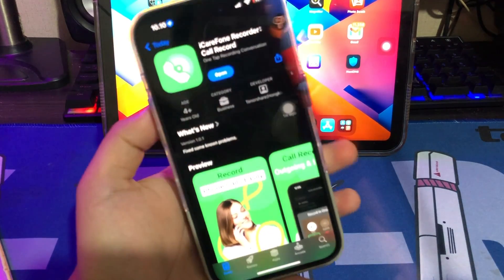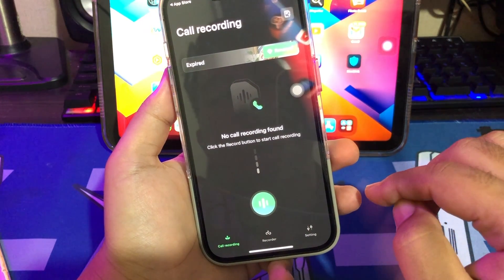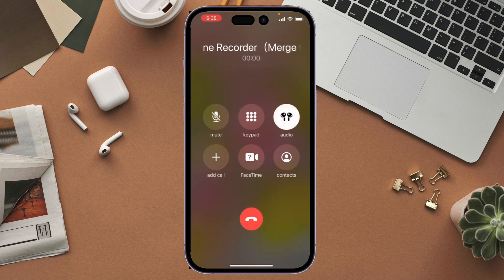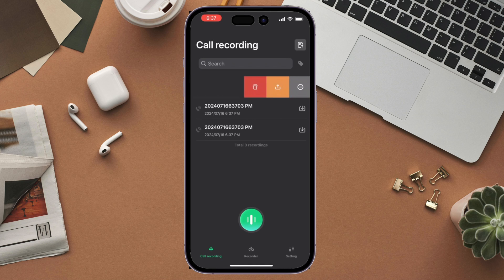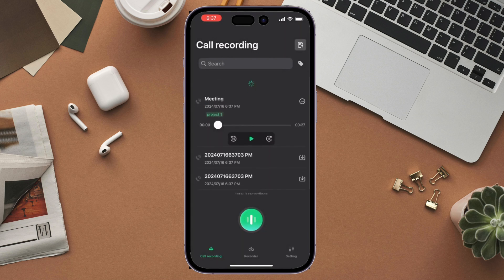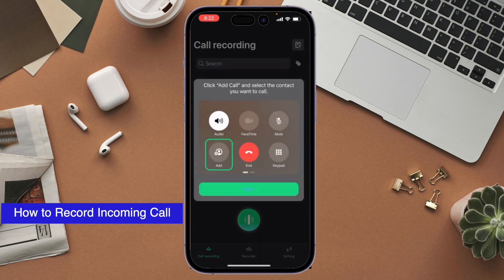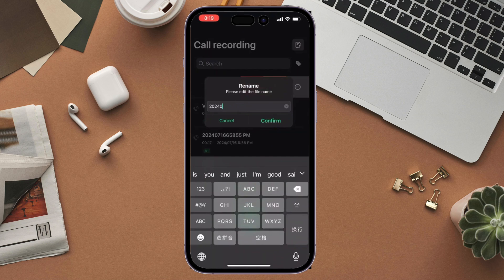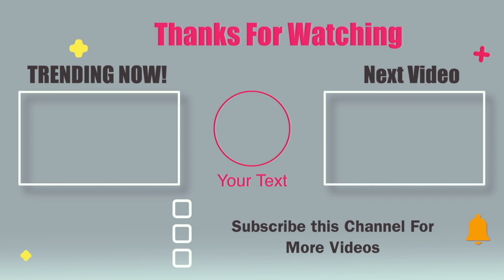How to use iOS 18 Call Recording Feature | iCarefone Recorder App